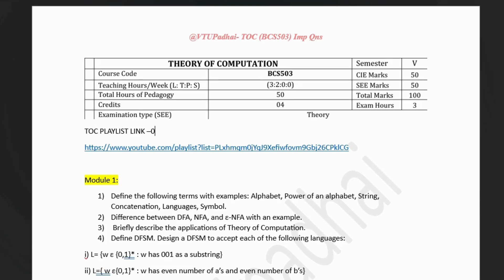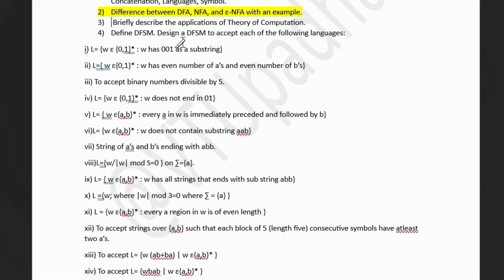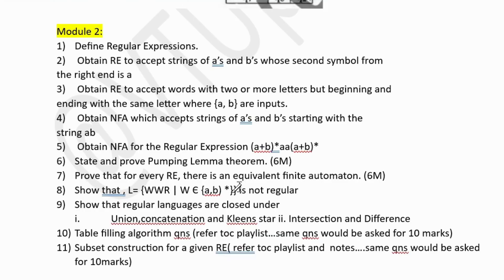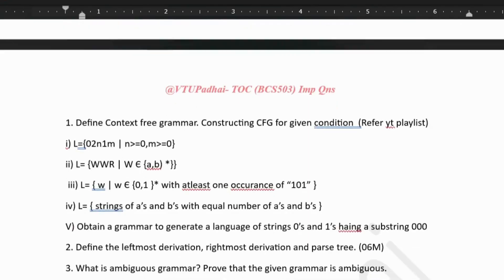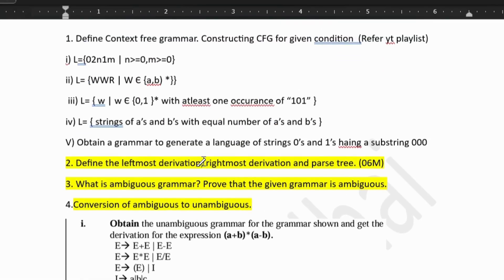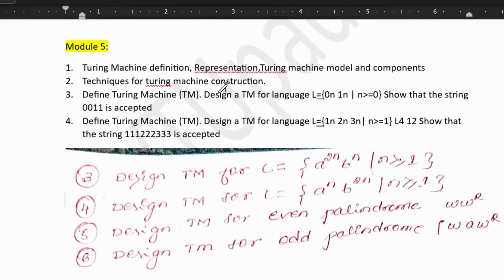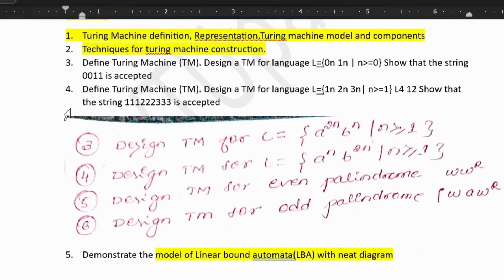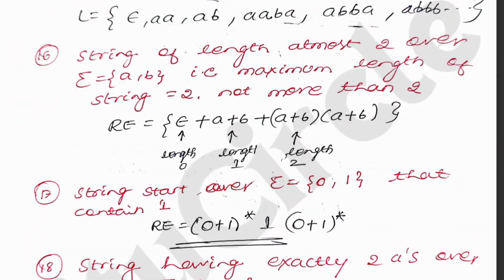TOC(BCS503) Imp Questions-PASSING PACKAGE-Theory of Computation BCS503- 22Scheme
GDRIVE LINK FOR NOTES-